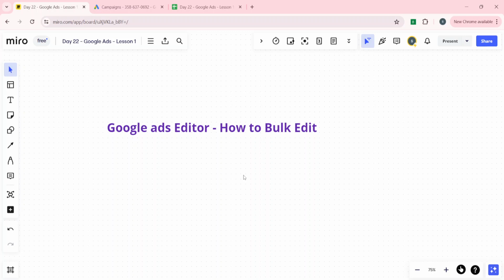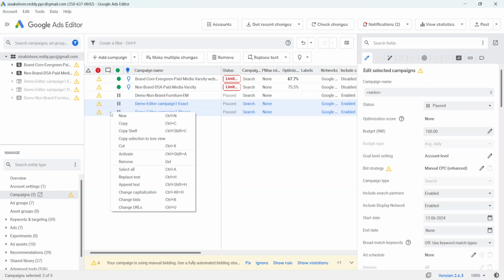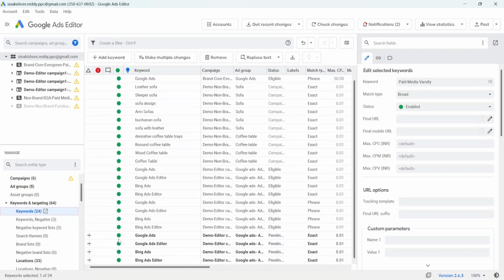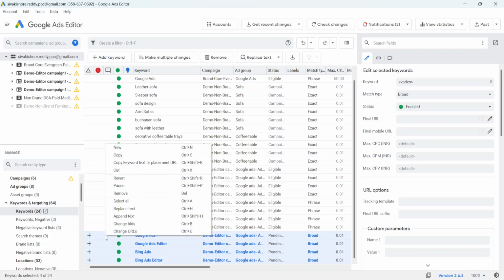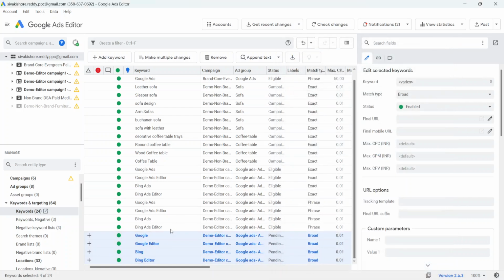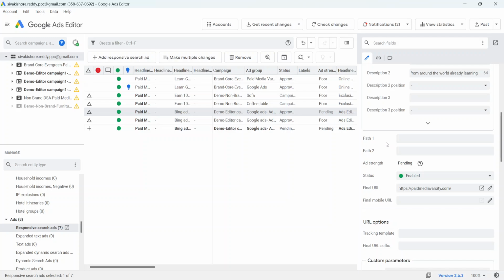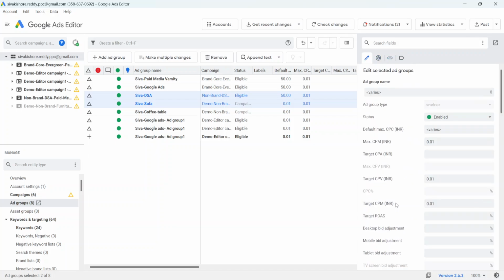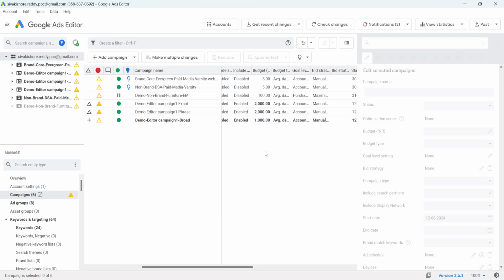Google Ads Editor - How to Bulk Edit the Campaigns, Ad Groups, Keywords etc...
This video explains how to bulk edit campaigns, ad groups, keywords, ads, and settings using Google Ads Editor.
Learn how to use multi-select, find & replace, advanced changes, and copy-paste methods to manage accounts efficiently.